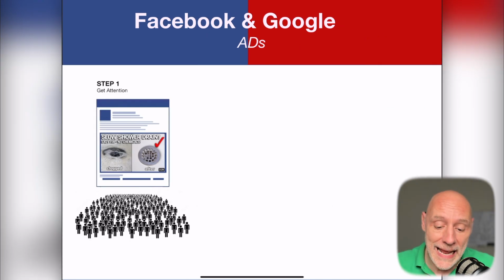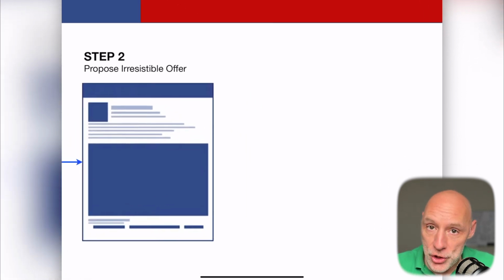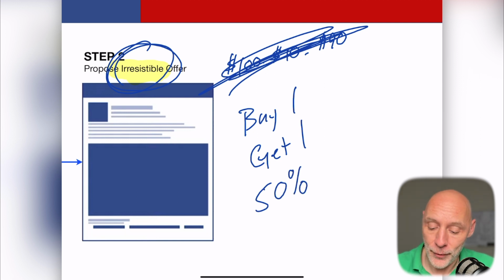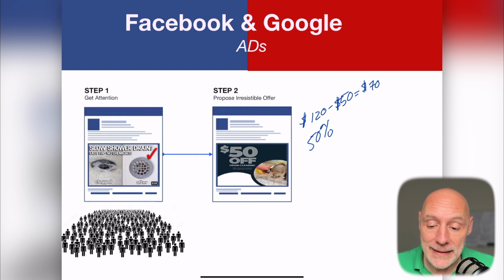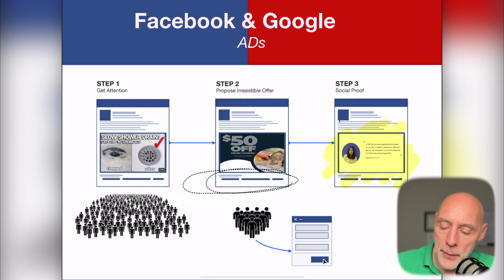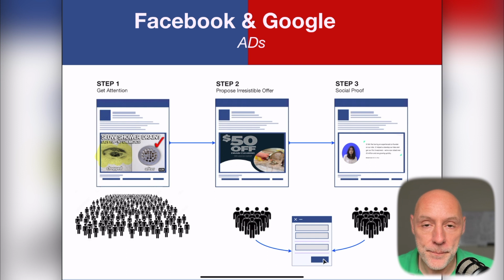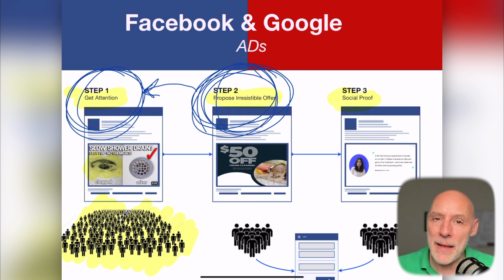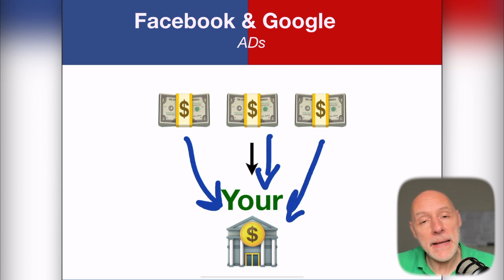Daryle's Who, What, Now Facebook Ads Funnel Explained